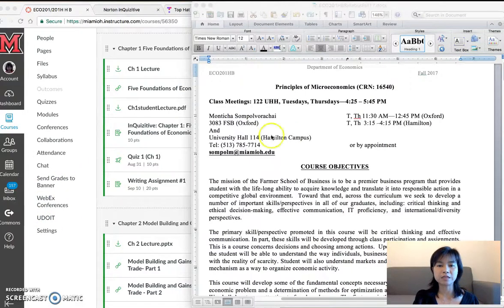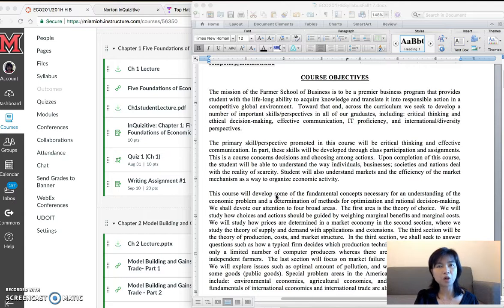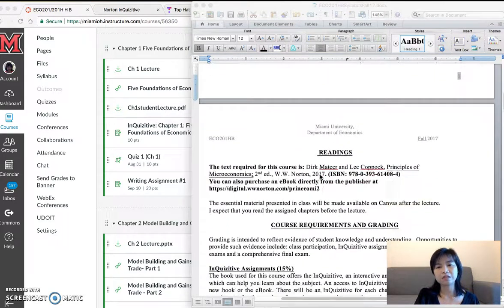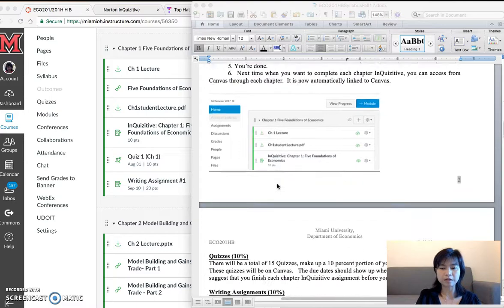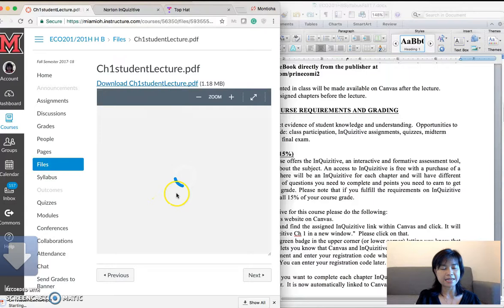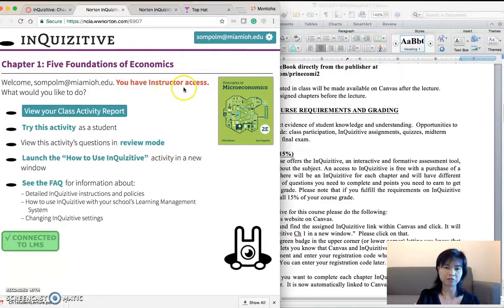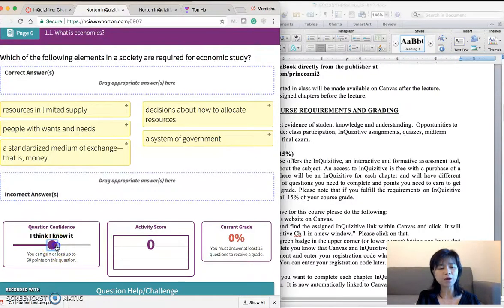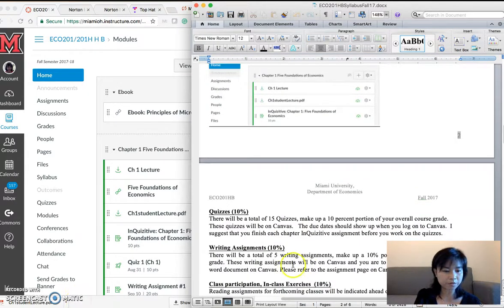ECO 201 - Principals of Economics: Video 1